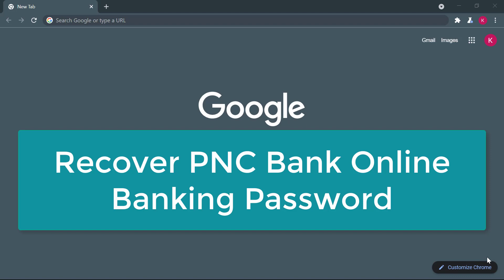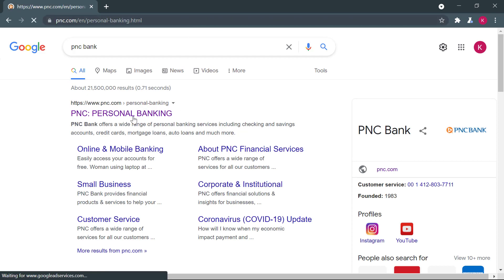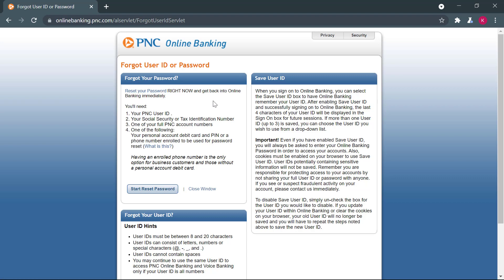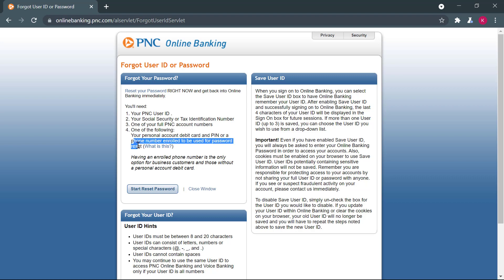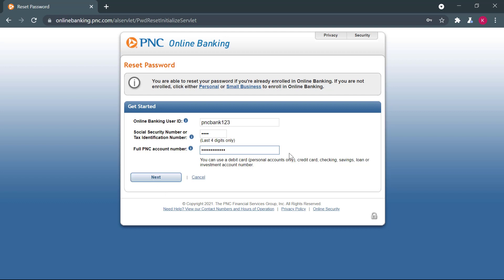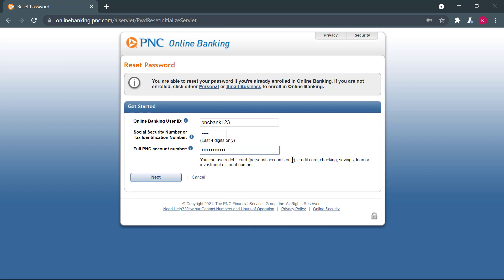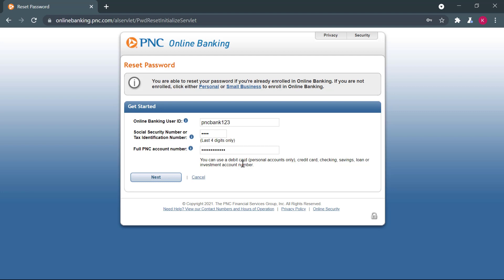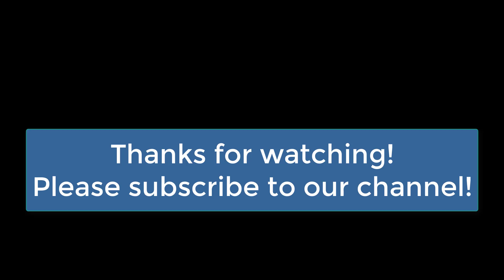PNC Bank Online Banking | Reset PNC Bank Password (Step By Step)